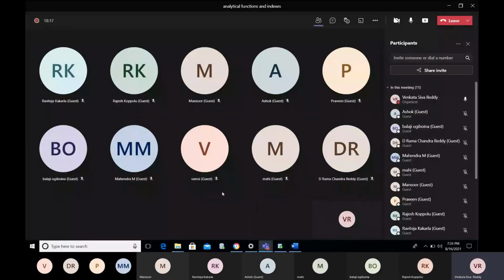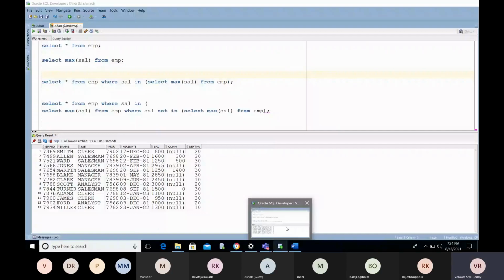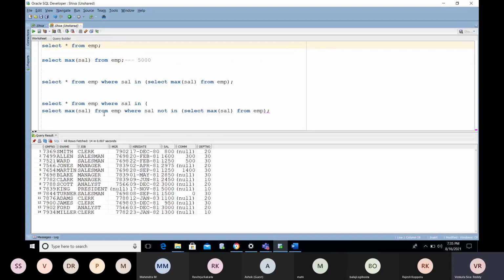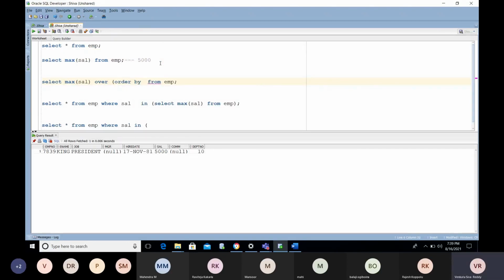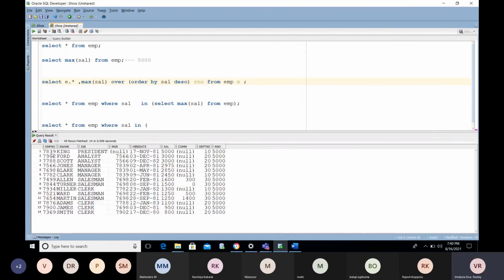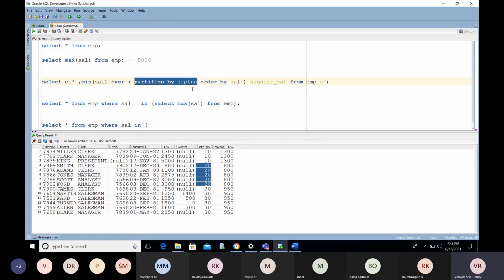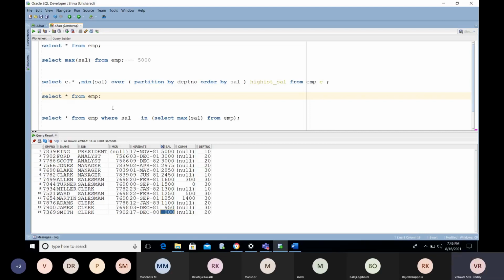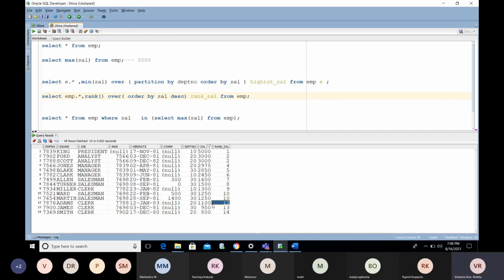analytical functions part 1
analytical functions part 1 by siva sir